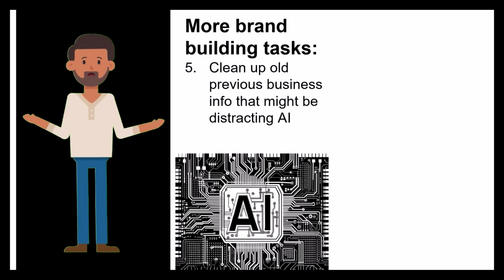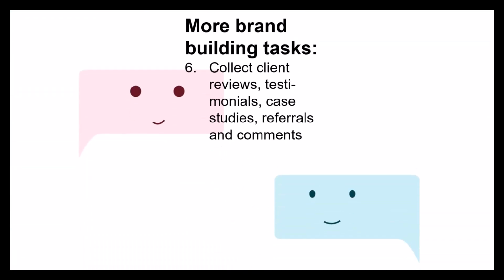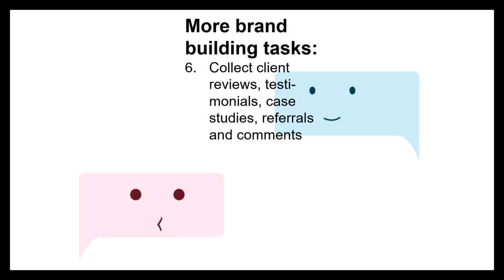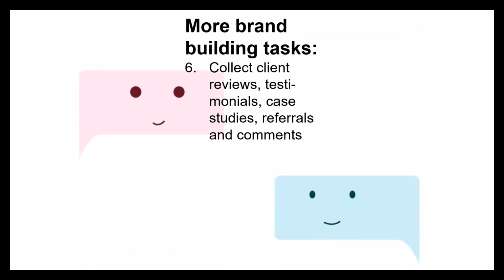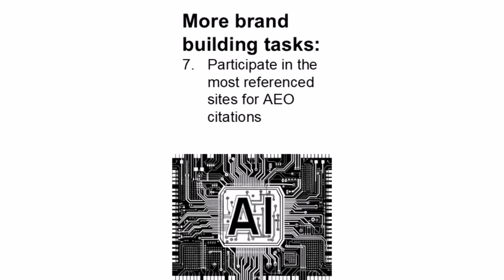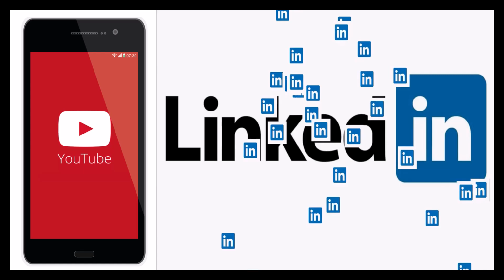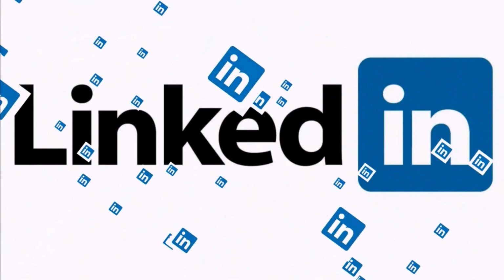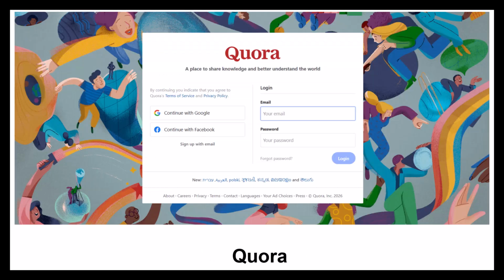Easy Ways to Start Using AEO Guidelines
If you missed last week’s video, “How To Prepare for AEO," with the first 3 tasks, you can find it

This video covers 5 important tasks you can work on right now to make sure your personal and business brand data is accurately presented all across the internet, including all the social media platforms you use. All these tasks can be done without any technical help but they will help you show up, in the view of AI, as a more trustable expert.

And if you’re ready to learn more, please take a look below for information about my mini-course, “How AI Is Changing the Game for Online Visibility and Traffic.”

I will soon be charging at least $97 for this course. But right now you can use this link to enroll for free

The only catch is you have to use it or lose it. If you complete the course in 10 days, you’ll retain access to it for life. But don’t worry – it should only take you about 20 minutes total to finish all 3 lessons.